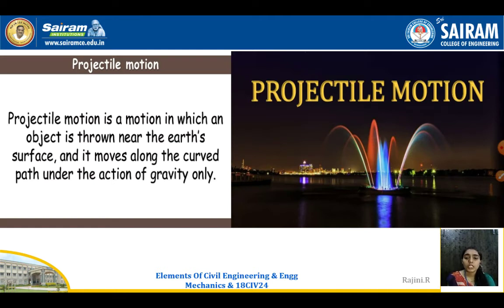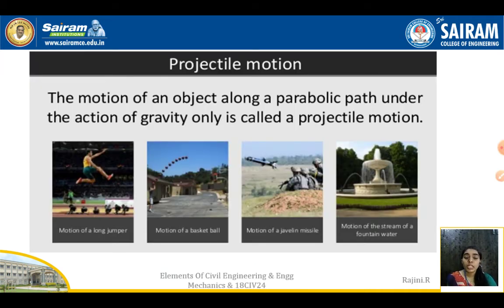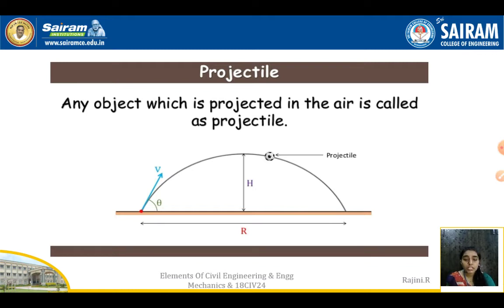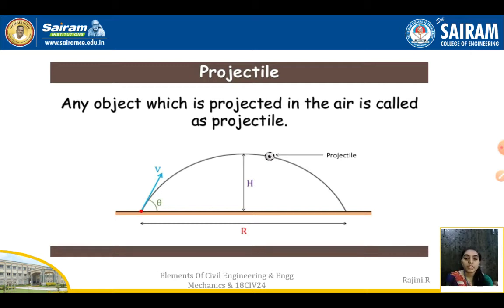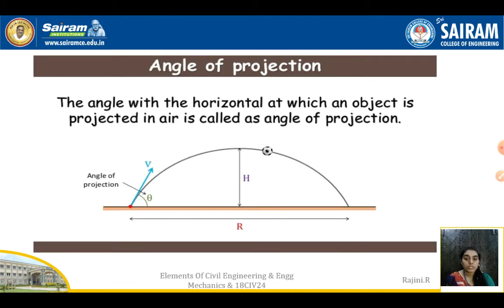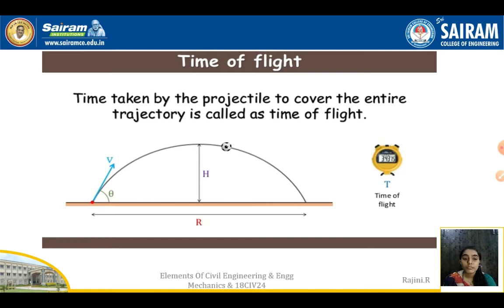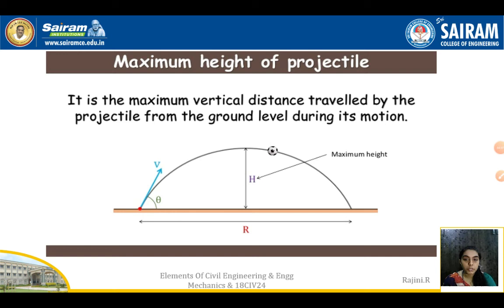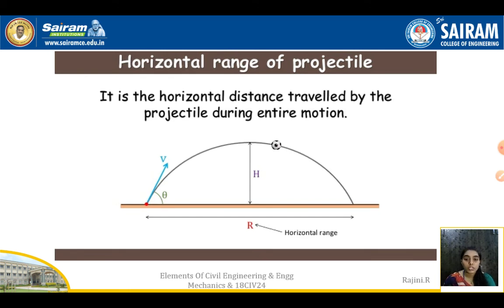Lecture Video_18CIV24_Module5_Kinematics_Rajini.R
Theory